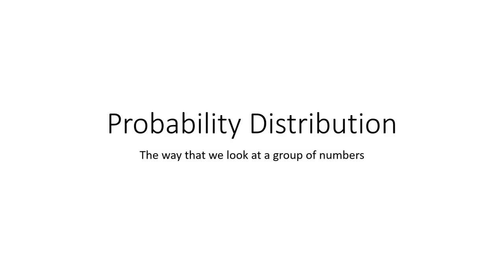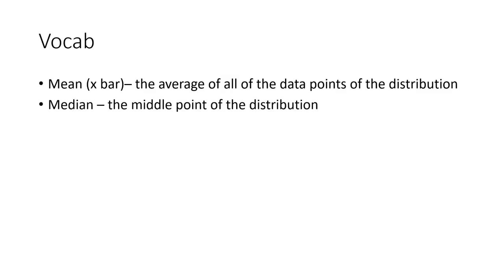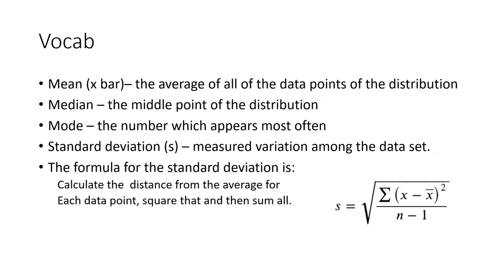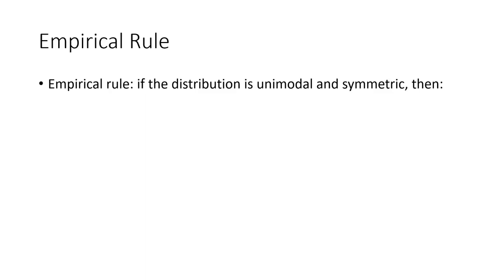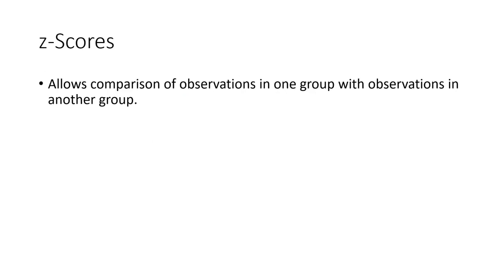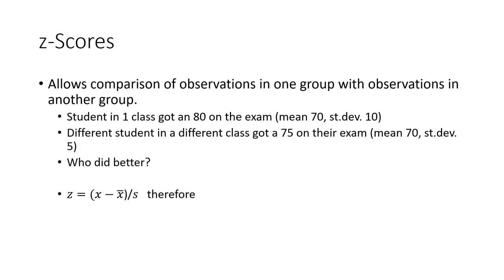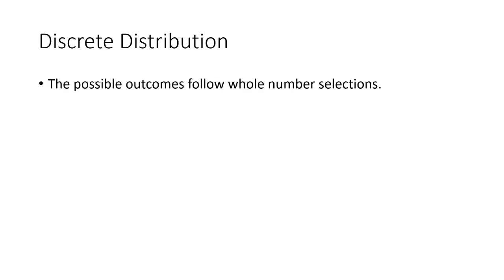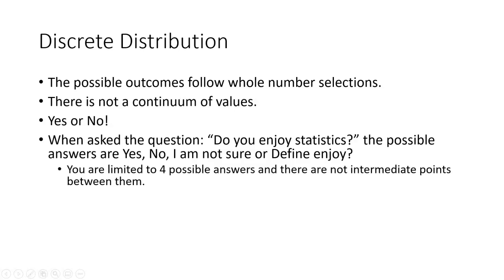Probabilty distrubution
Distributions are important to understand in order to determine the correct statistical procedure. This looks at various types of distributions.
There are 4 videos in this series about visualizing distributions.